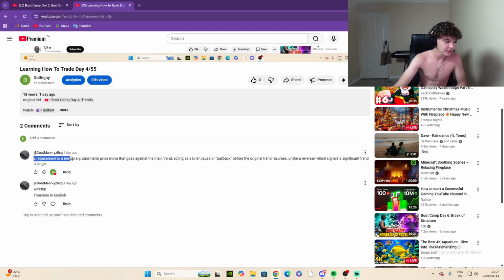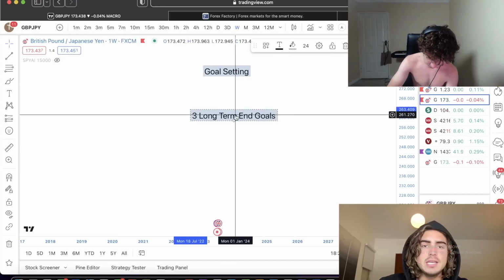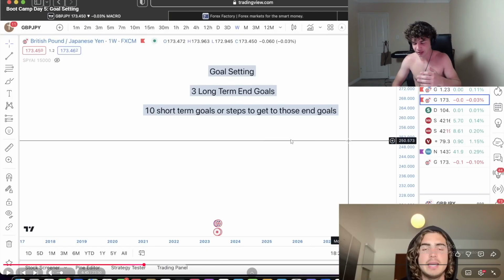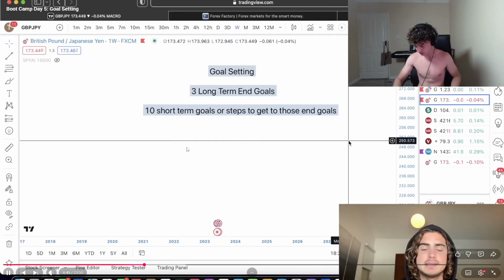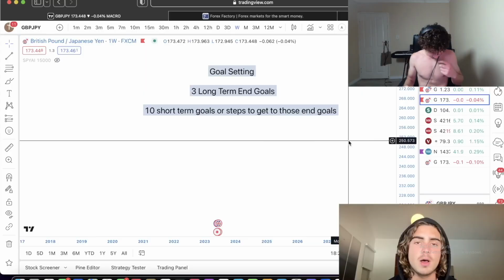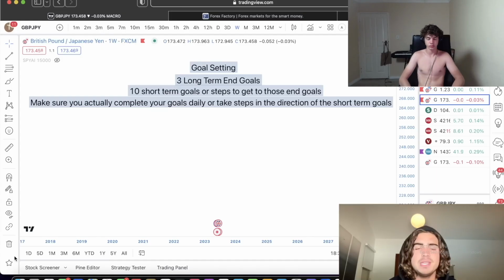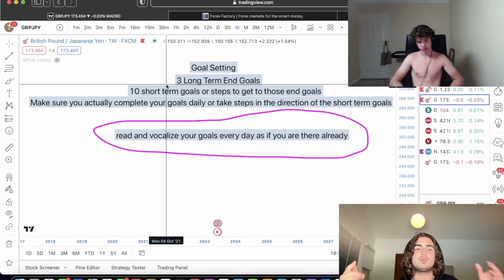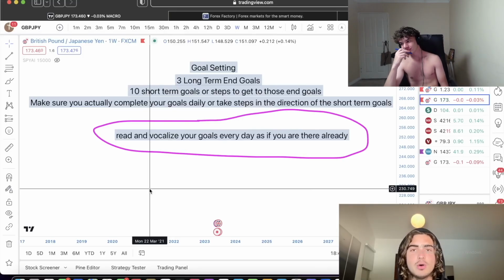Learning How To Trade Day 5/55